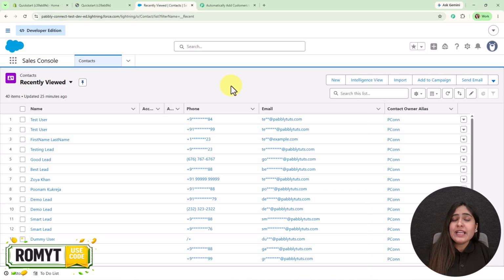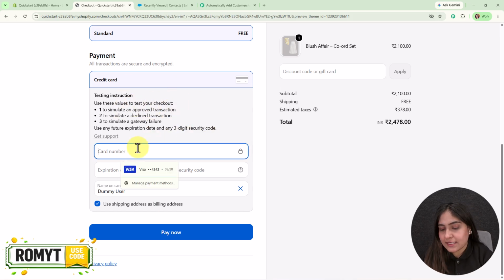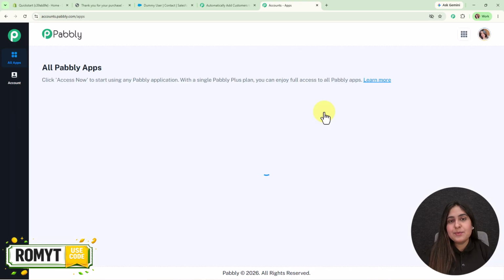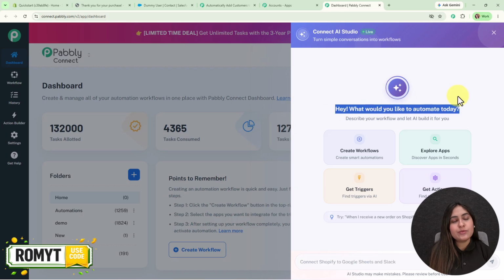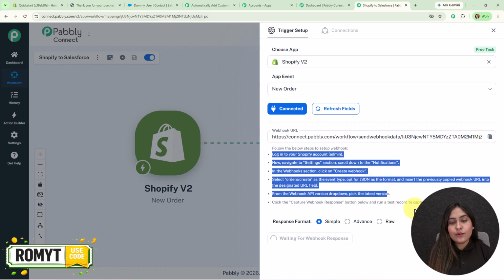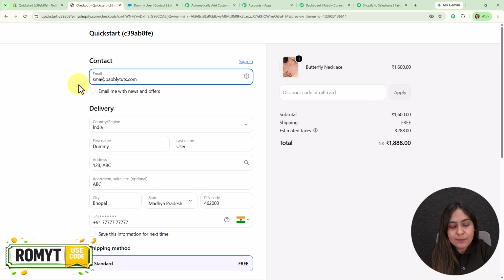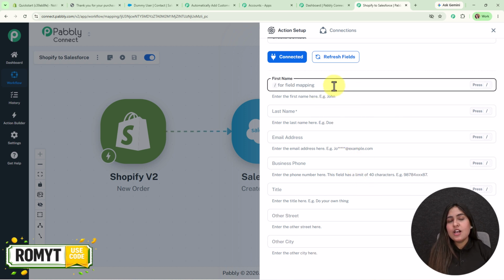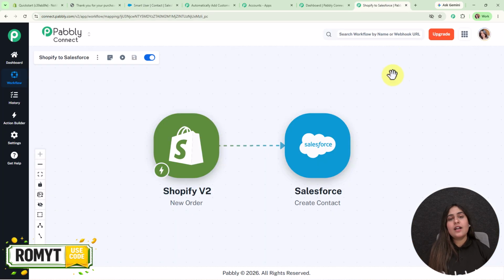Automatically Add Customers to Salesforce CRM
Want to add new customers to Salesforce CRM automatically? In this tutorial, you'll learn how to create customer records in Salesforce whenever a new customer is added from your website, ecommerce store, payment gateway, or any connected app—without writing a single line of code.

Automatically capture customer details like name, email, phone number, company, and purchase information in Salesforce. Keep your CRM up to date, eliminate manual data entry, improve customer management, and help your sales team respond faster. This workflow is perfect for businesses, ecommerce stores, agencies, SaaS companies, and sales teams using Salesforce and Pabbly Connect.

Use Case:-

I run an online store on Shopify and want to keep my customer records organized automatically. Whenever a new order is placed, the customer's details are automatically added as a new contact in Salesforce CRM. This helps me maintain an up-to-date customer database, streamline sales and support processes, and eliminate the need for manual data entry.

Benefits of Pabbly Connect:

1. Automation: Save time, money, and resources by automating tasks.

2. Integration: Connect various web services to create efficient workflows.

3. Security: Enjoy industry-standard security for your data.

4. Scalability: Easily add new applications and services to your workflow.

5. Cost-effective: Choose from plans suitable for different business sizes, with no charges for internal tasks.